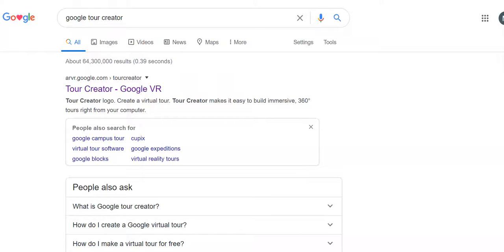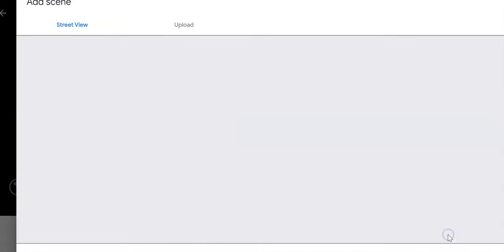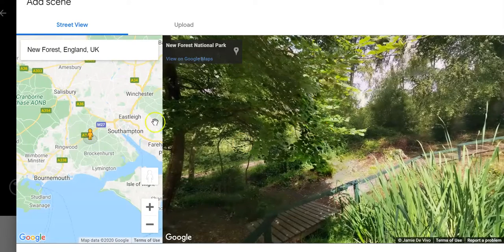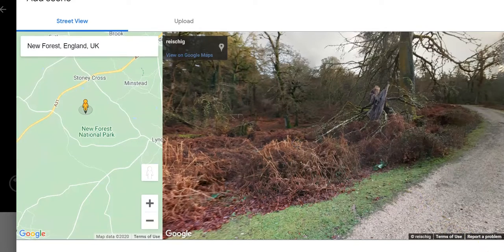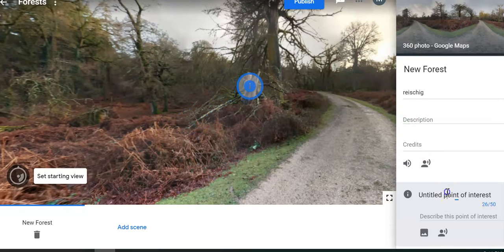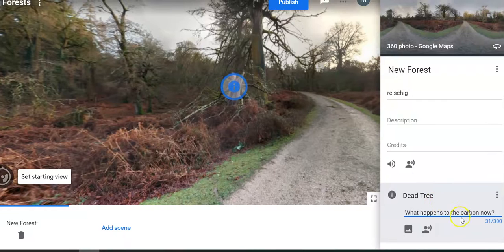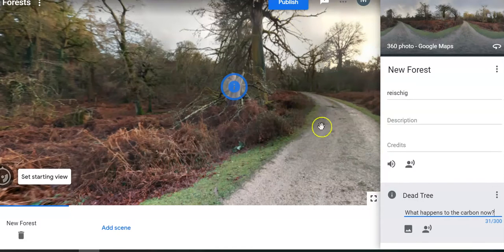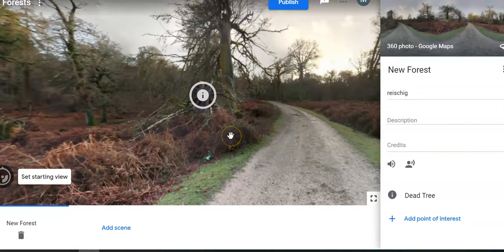Google Tour Creator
This video has been developed as a tutorial to accompany the Geography Teachers Association Victoria/ForestLearning ForestVR teaching resources found